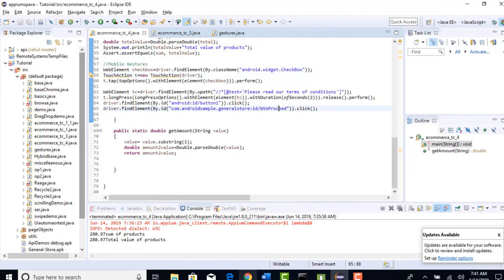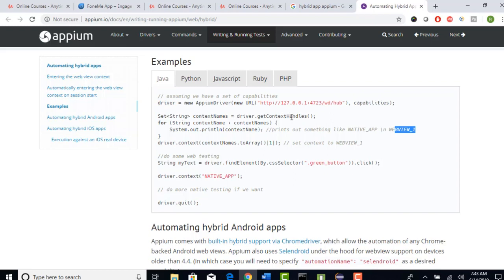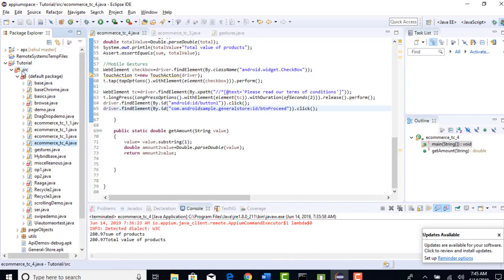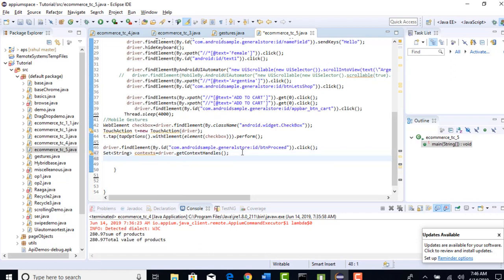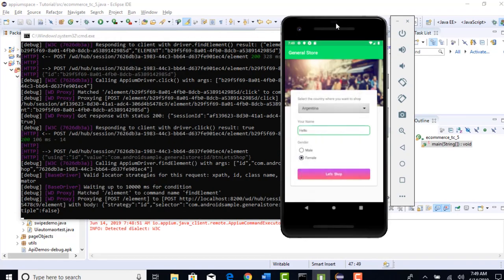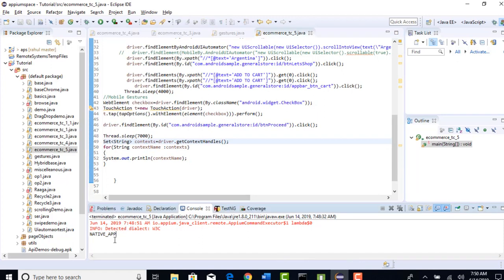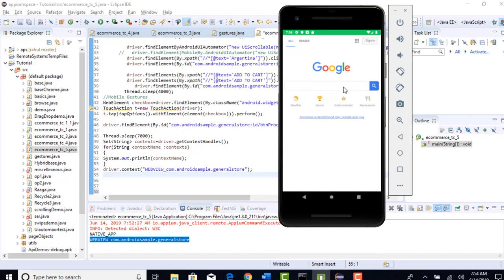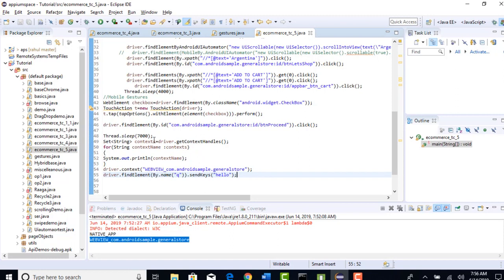49. How To Handle Objects When Rendered In Web View | Appium Mobile Automation